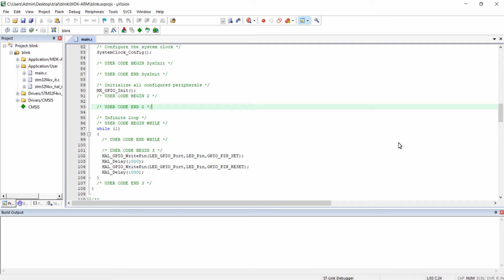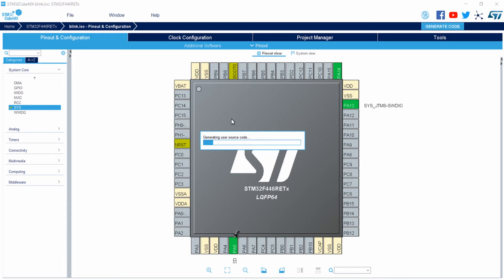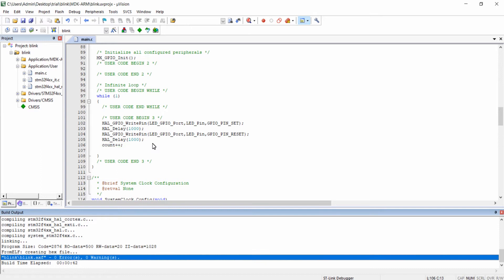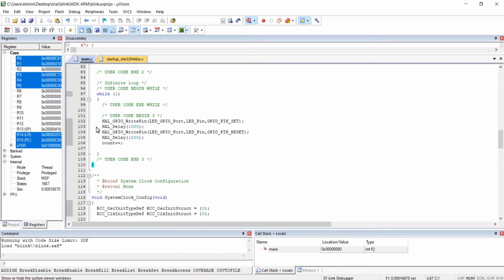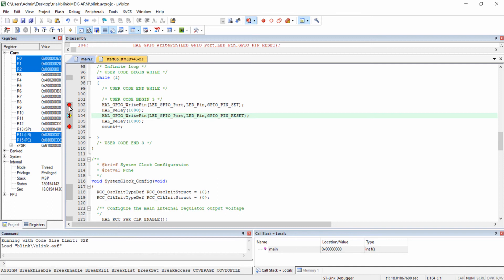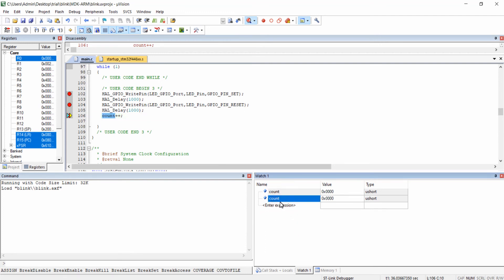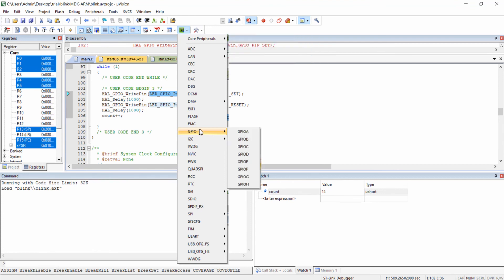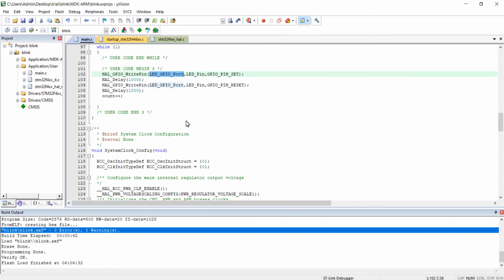Debugging in Keil IDE uVision | STM32 | STM32 CUBE MX | STM32F446RE | T - 6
In this lecture you will get to know some of the debugging features of Keil IDE so that it will be useful for analysing the fault in your program , This is a course on programming in KEIL IDE  for the microcontroller STM32F446RE , For learning this course for free with all the documents and necessary source code for all the lectures